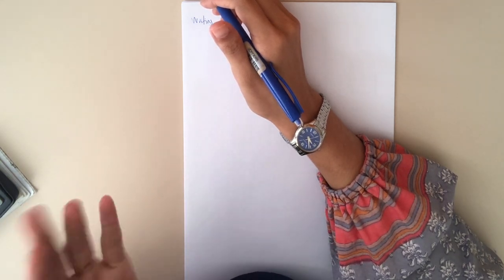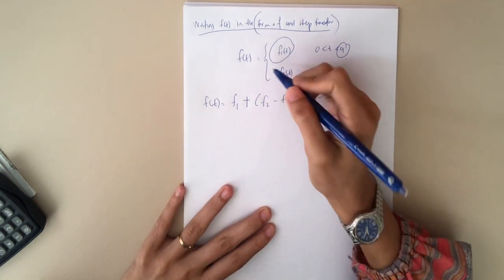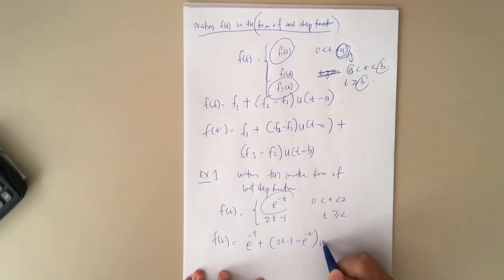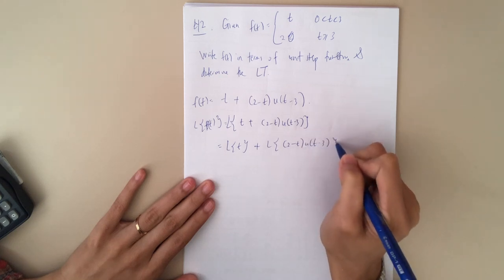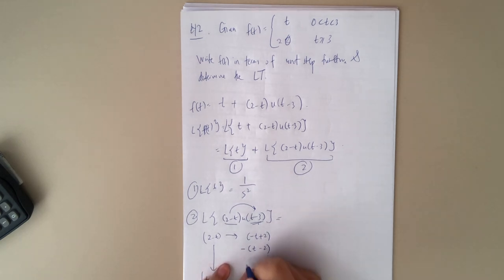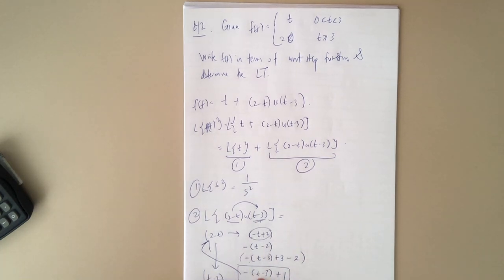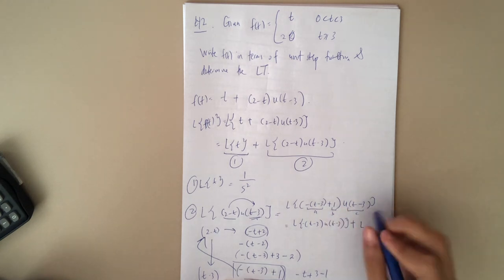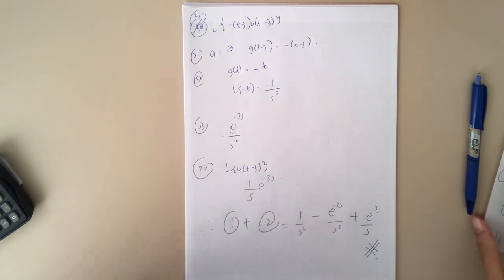Writing f(t) in form of unit step function